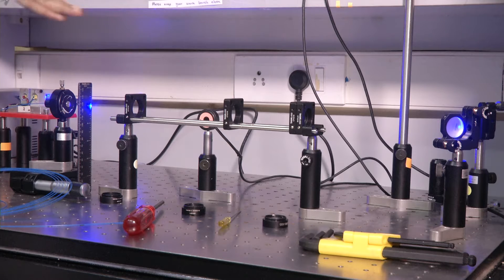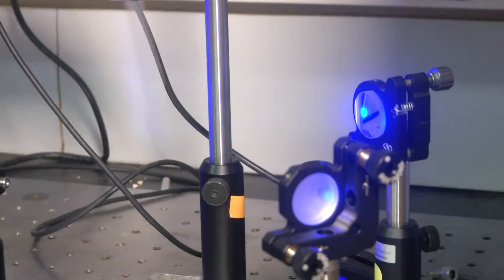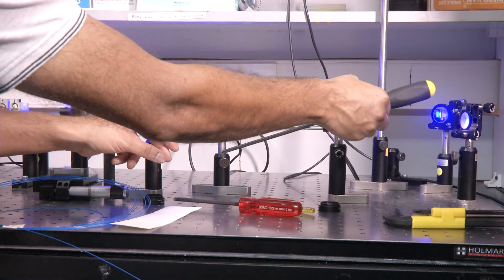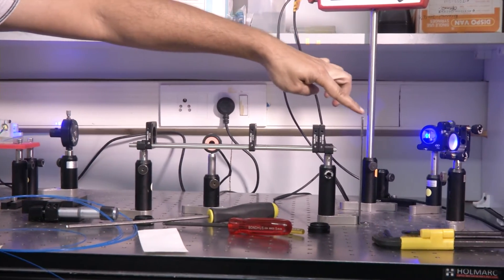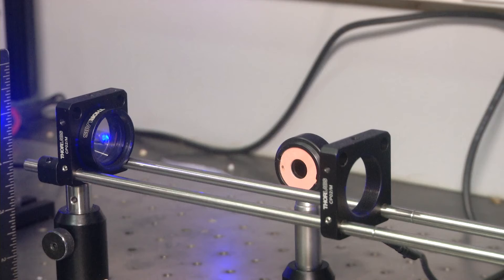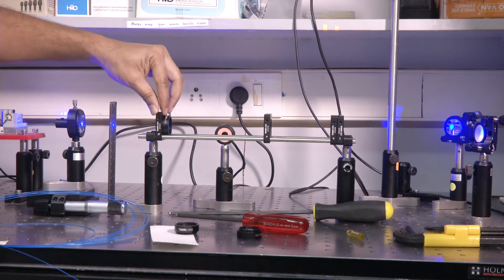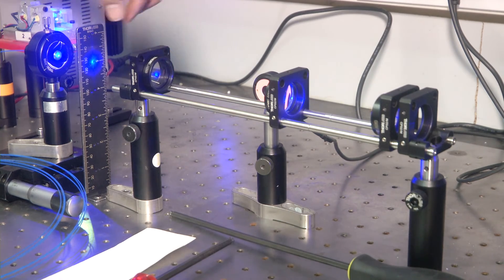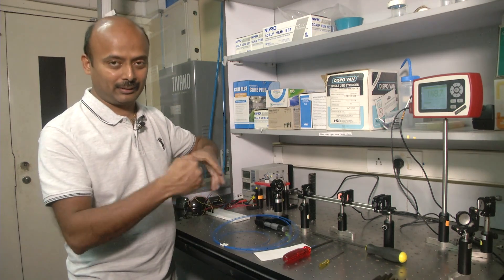Lec 56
optical lenses, practical, setup, mirror, axis, optocal fiber